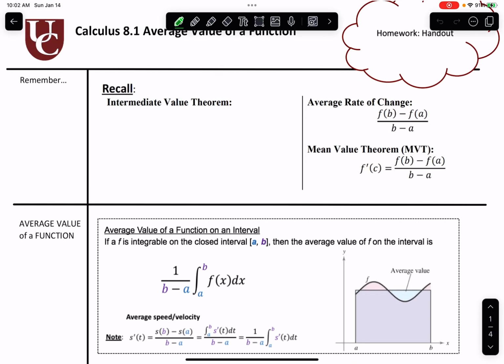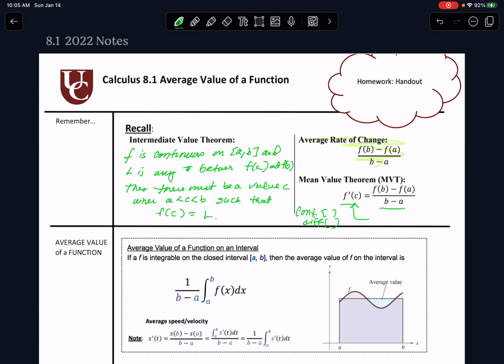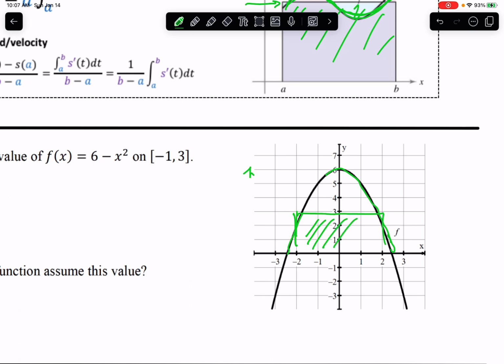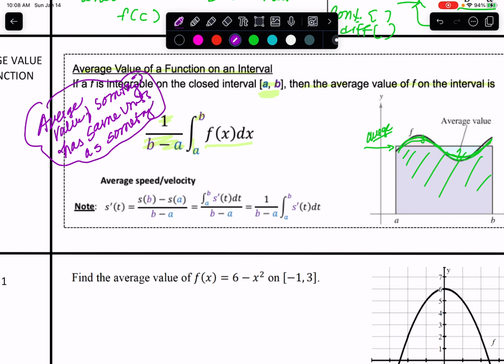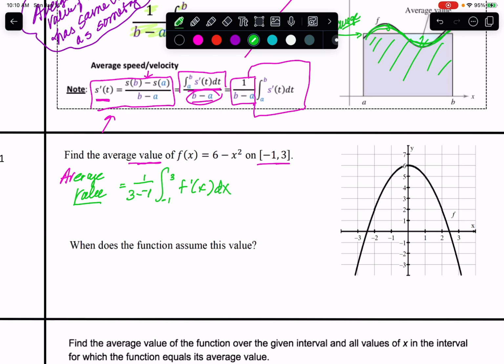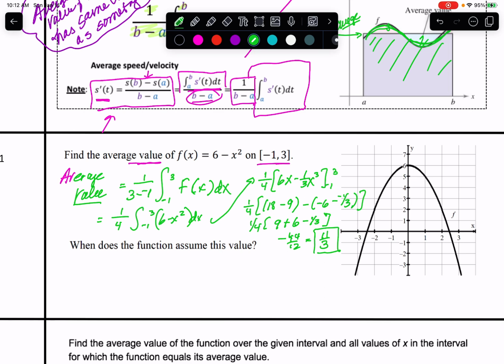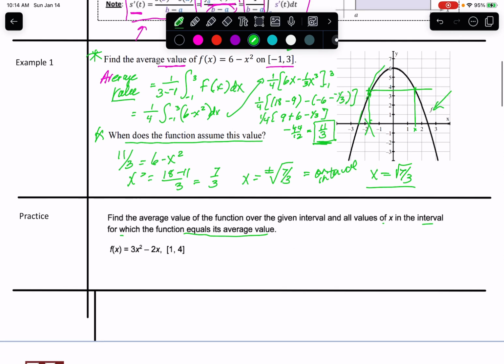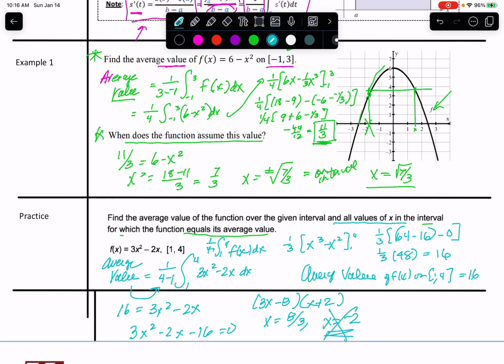AP Calc 8 1 Video 1